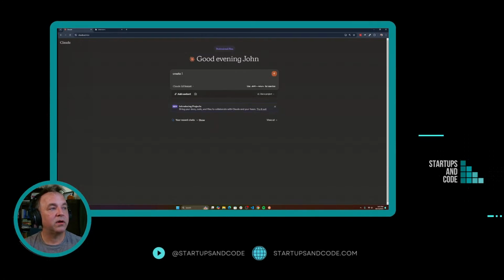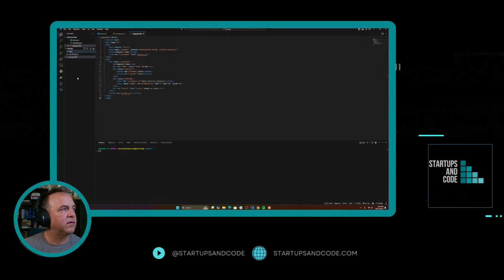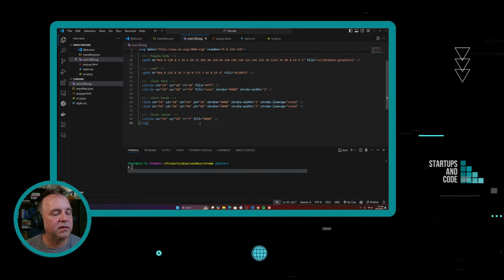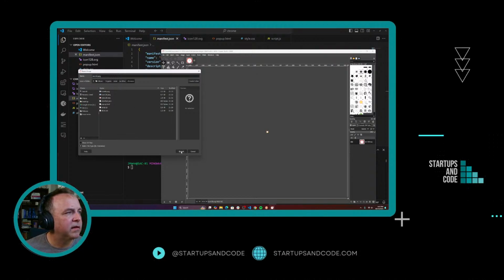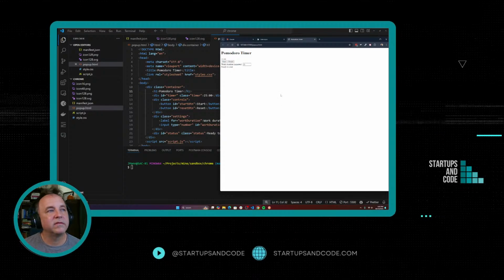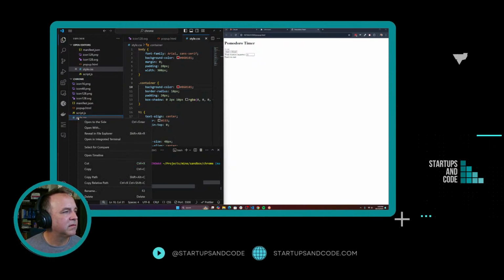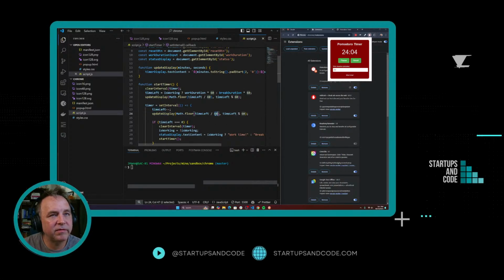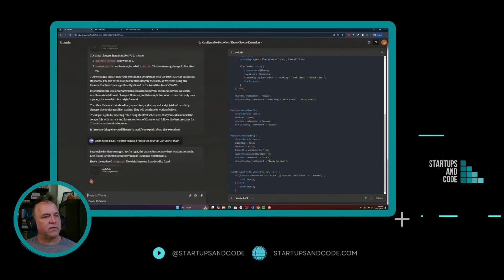Creating a Chrome Extension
I'm going to create a chrome extension live.